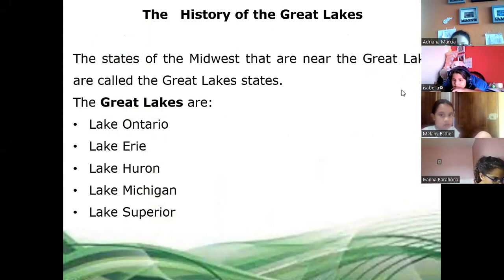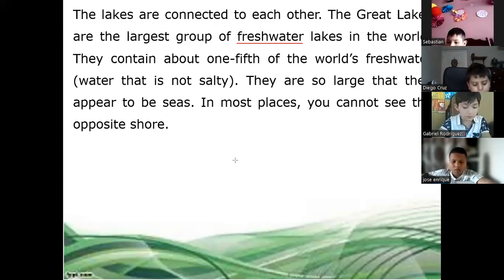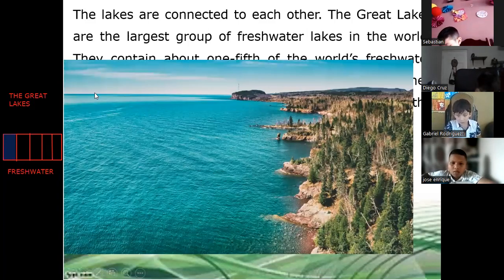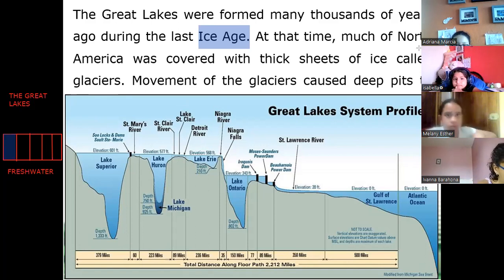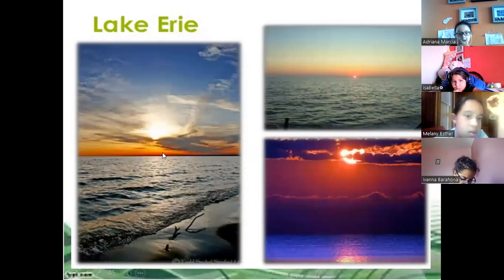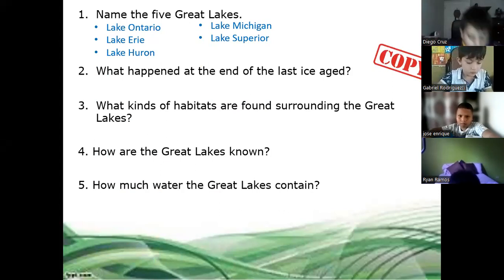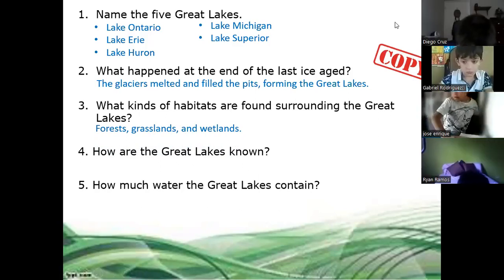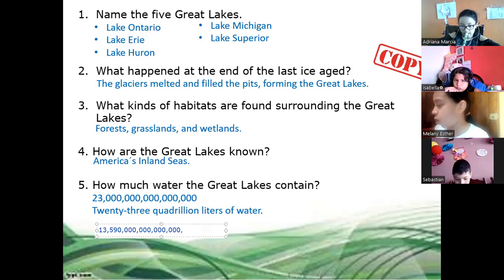SOCIAL STUDIES 9-May